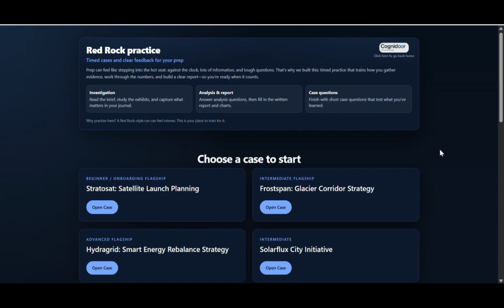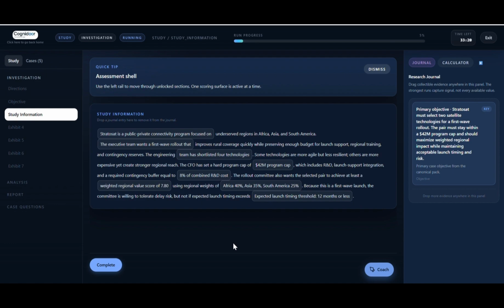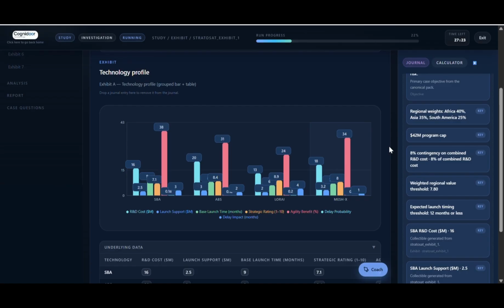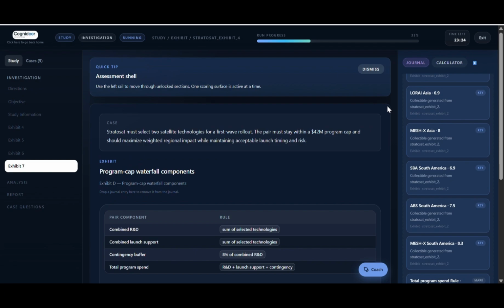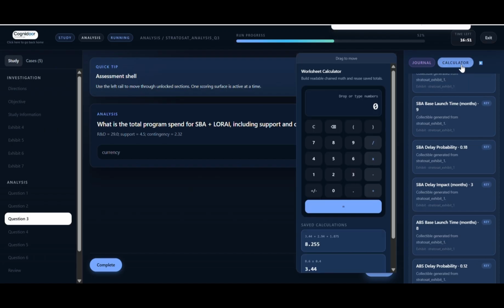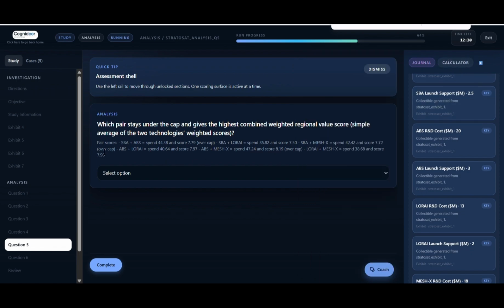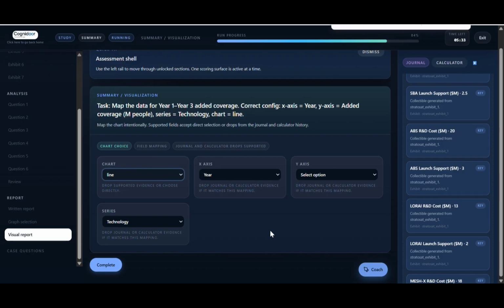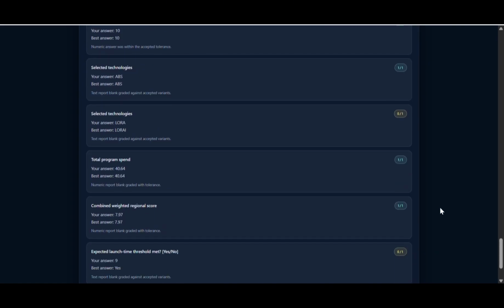McKinsey Red Rock (2026): Full Walkthrough + Strategy Guide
A complete Red Rock walkthrough focused on the parts candidates struggle with most: interpreting exhibits, working through calculations, using the journal, and turning messy data into clear answers.

The video also shows how Cognidoor’s Red Rock simulator helps candidates practice the task in a realistic, structured way before the actual assessment.

Whats in this video:

00:00 What Red Rock Tests
00:45 Opening the Red Rock Case
01:23 Platform, Journal and Calculator Overview
02:19 Reading the Objective
03:47 Building a Useful Journal
05:56 Exhibit A: Cost and Timing Inputs
08:50 Exhibit B: Regional Scores
10:16 Exhibit D: Budget Formula
12:04 Analysis Questions and Key Calculations
17:06 Finding the Best Technology Pair
19:52 Final Recommendation
21:30 Chart Selection and Visual Report
22:58 Mini Cases
25:19 Review and Complete the Case
25:31 Final Red Rock Strategy